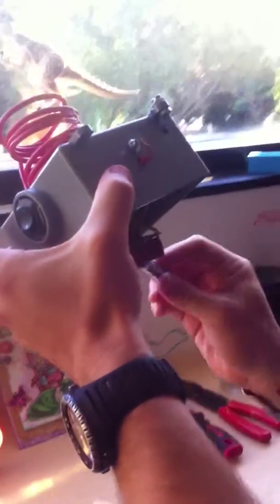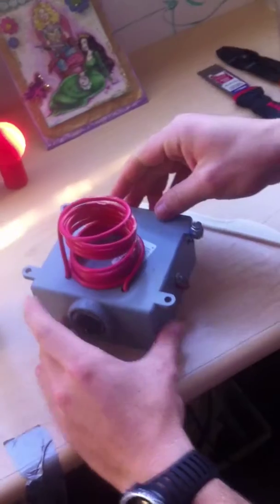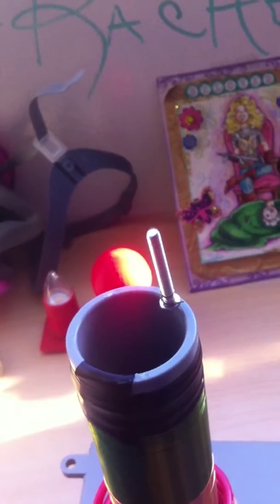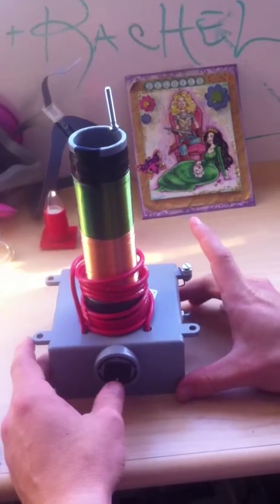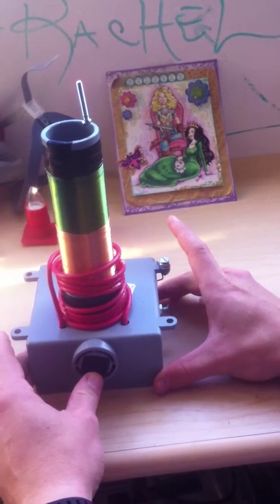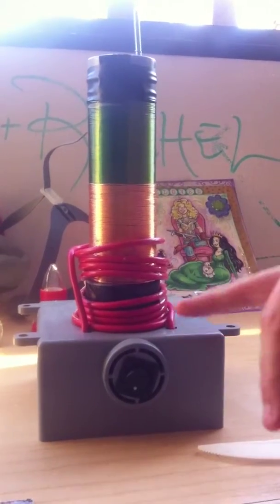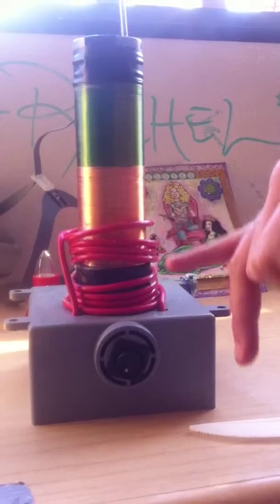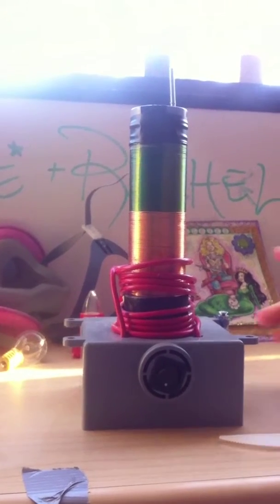Setting Up Tesla Coil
By Alex Miller, so I don't kill myself in our collaboration.